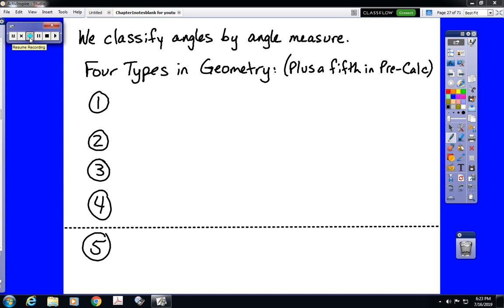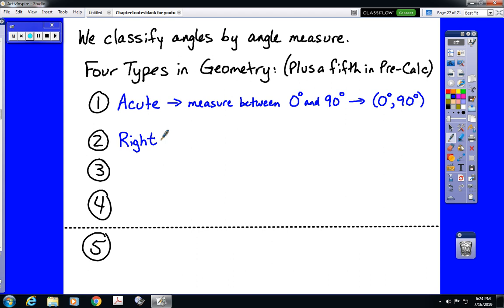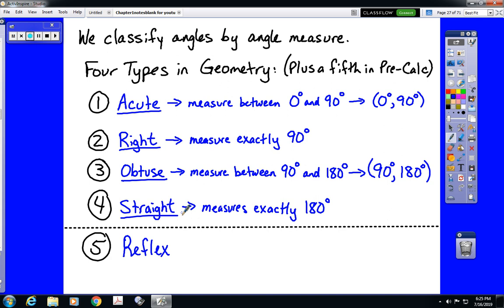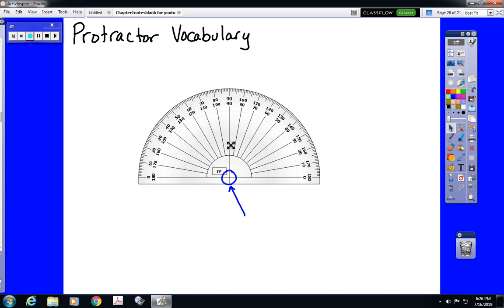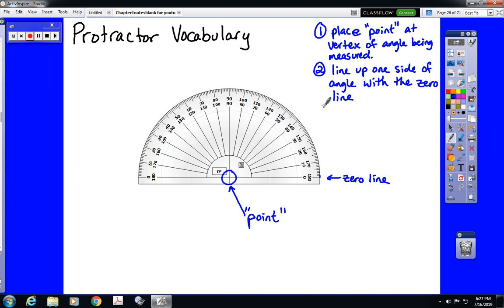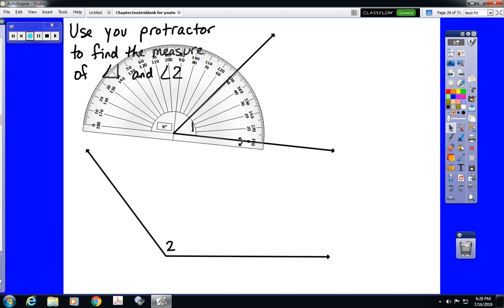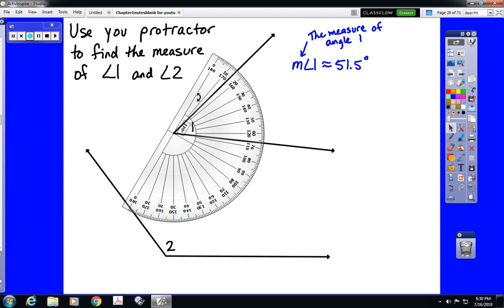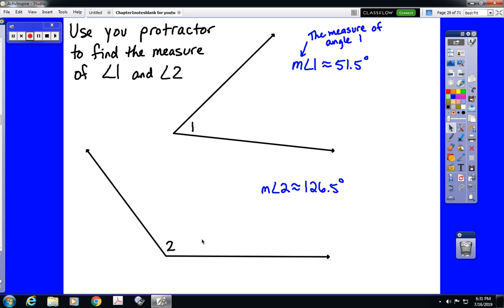MH Geometry Notes Chapter 1 Section 4 Video 3 of 4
Notes for Chapter 1 Section 4: Angle Measure.  Third Video covers vocabulary for naming angles, and shows how to use a protractor.